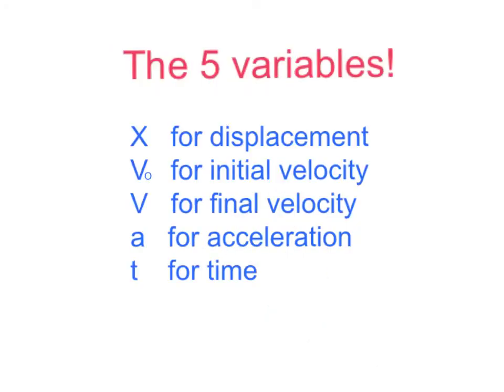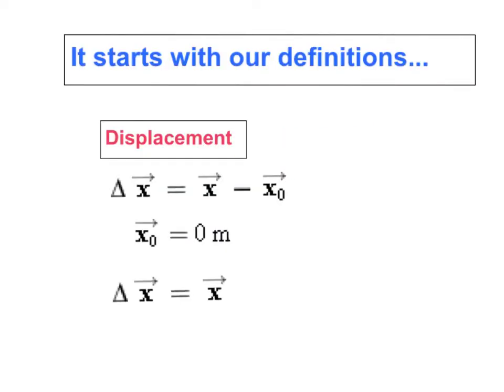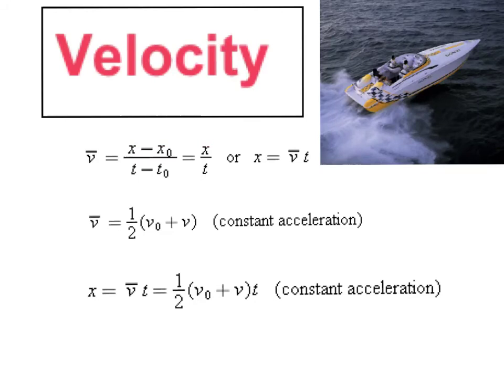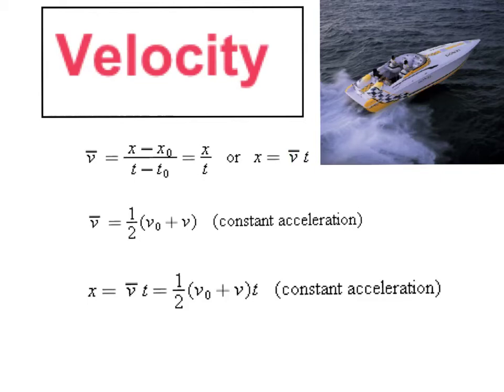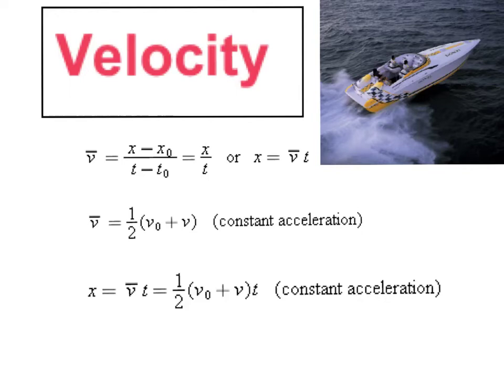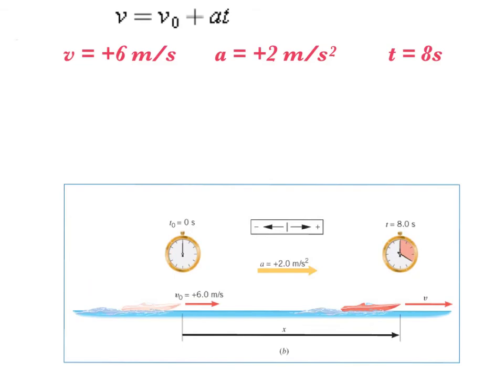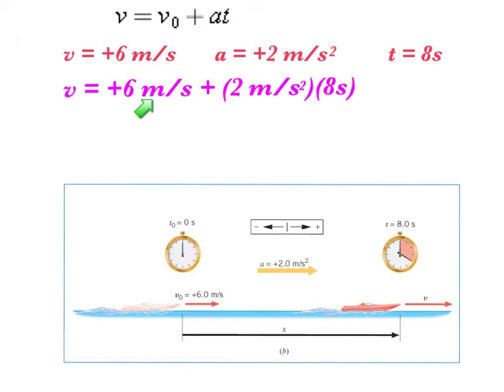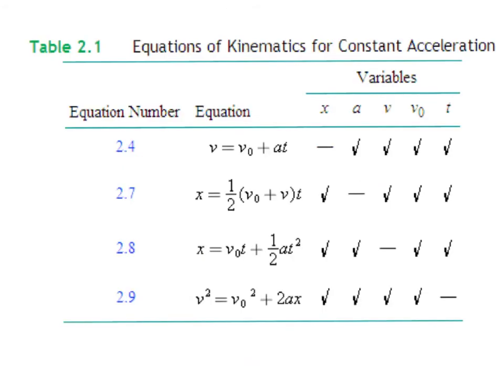Kinematic equations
kinematics